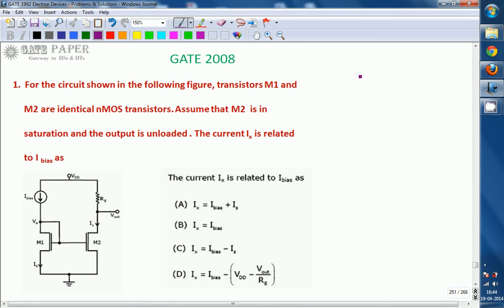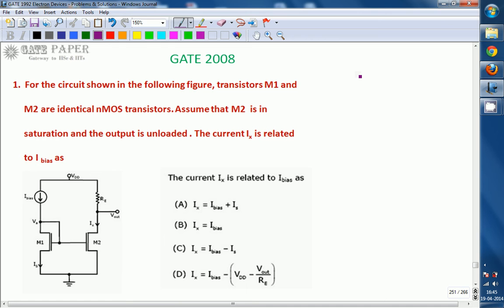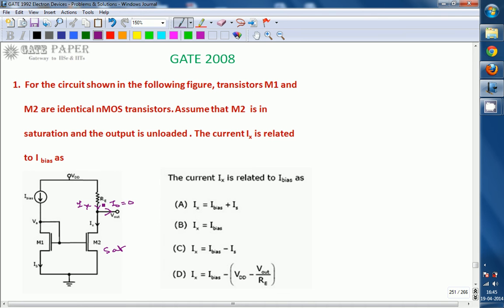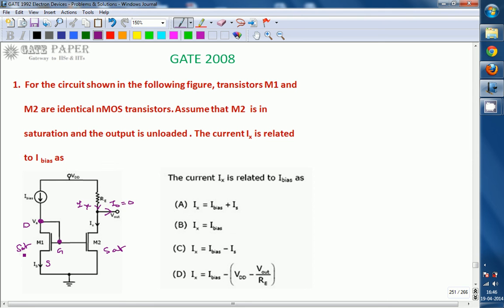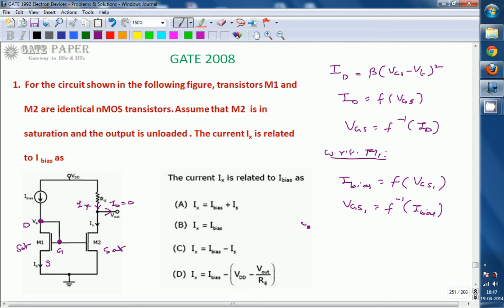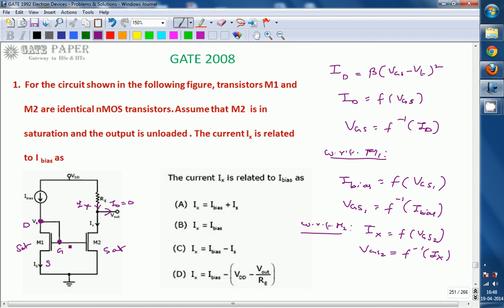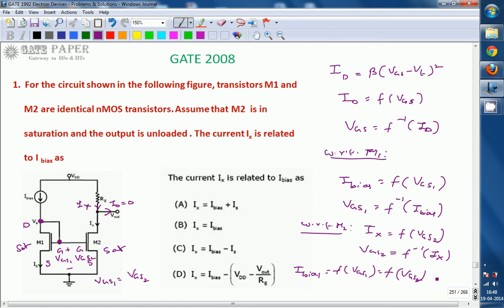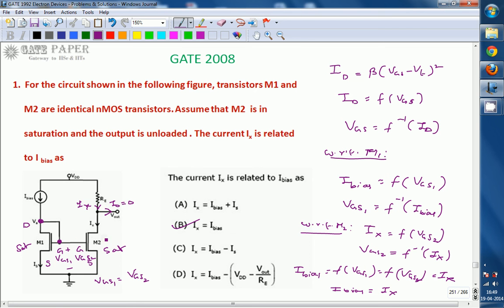GATE 2008 ECE NMOS Current Mirror